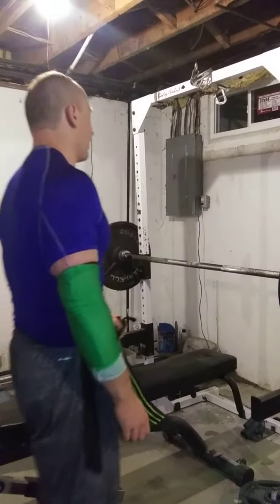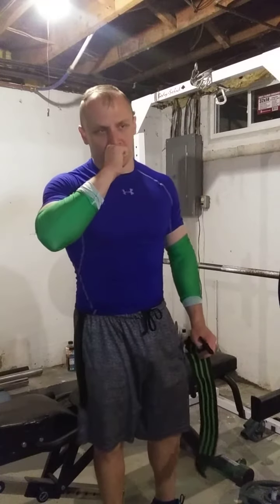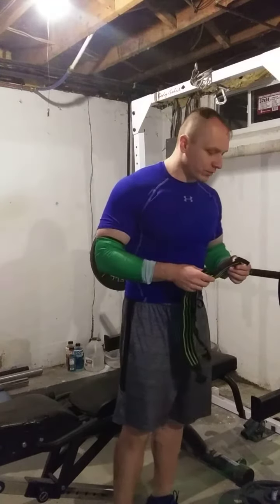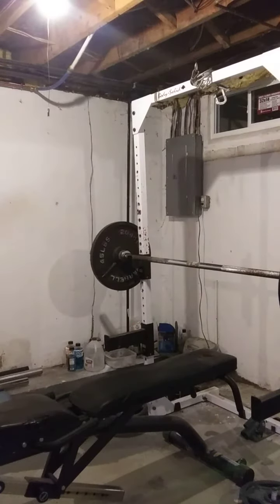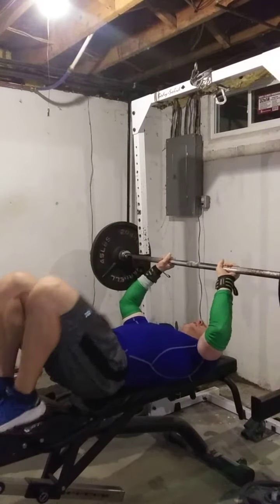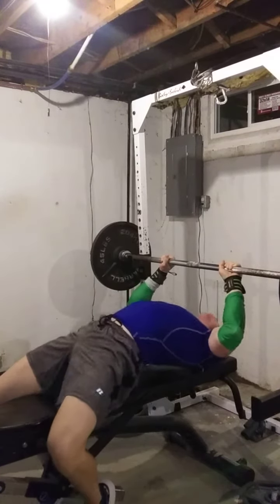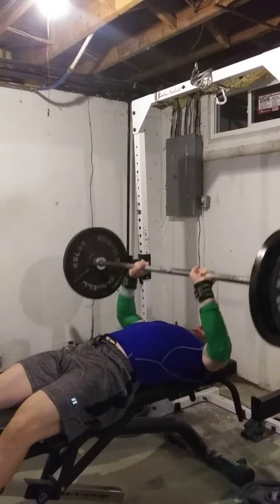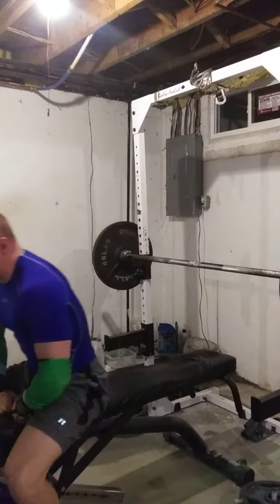Larsen press 6x8 205